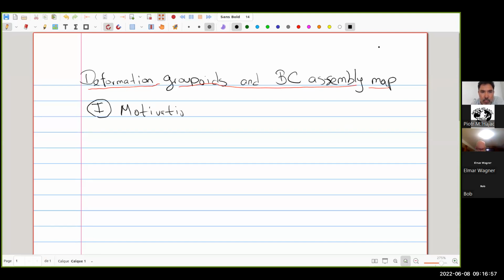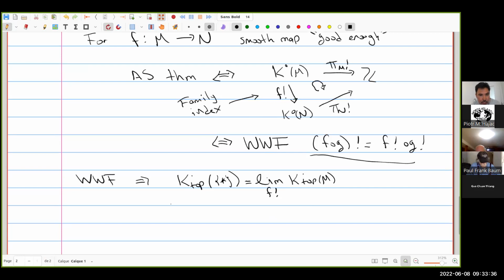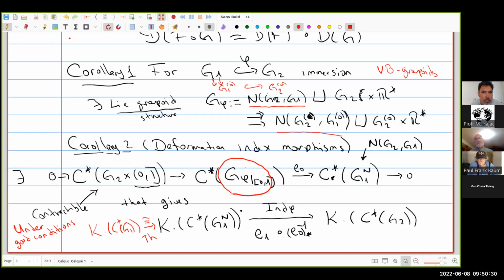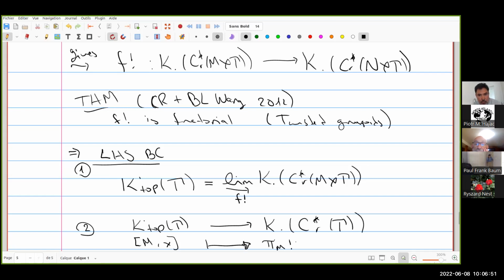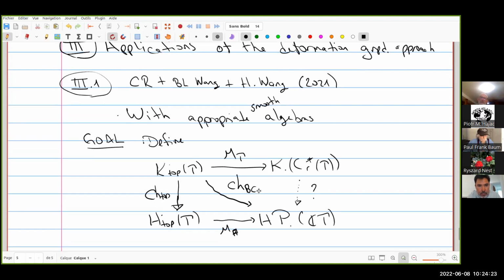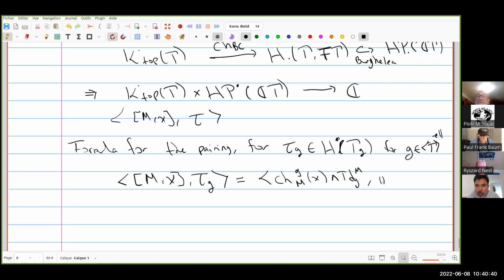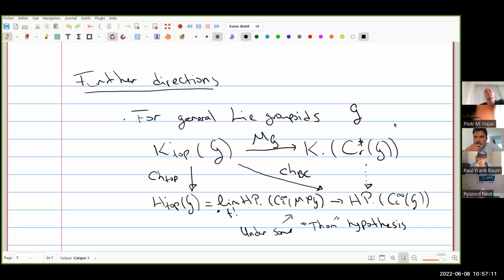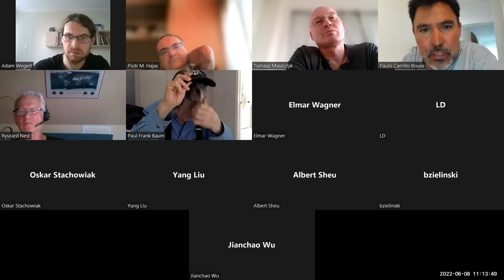A DEFORMATION-GROUPOID APPROACH TO THE BAUM-CONNES ASSEMBLY MAP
PAULO CARRILLO ROUSE (Université Paul Sabatier, Toulouse III)